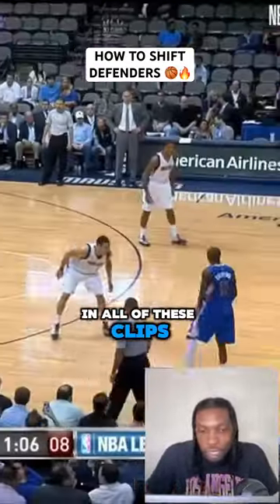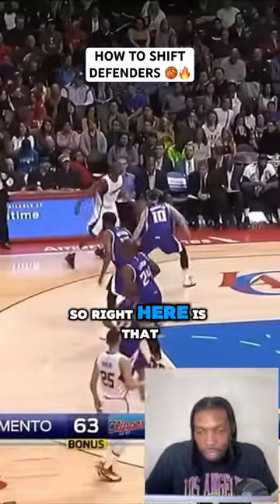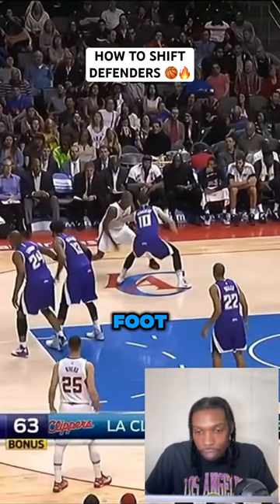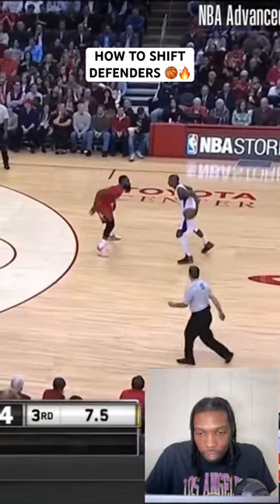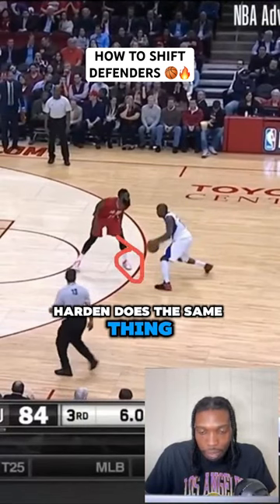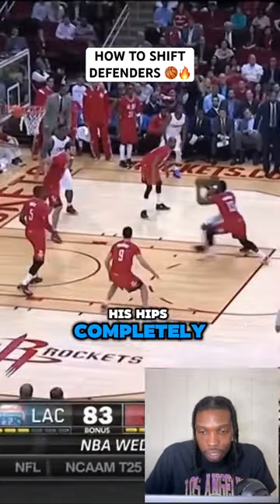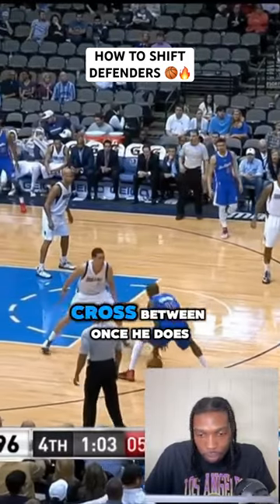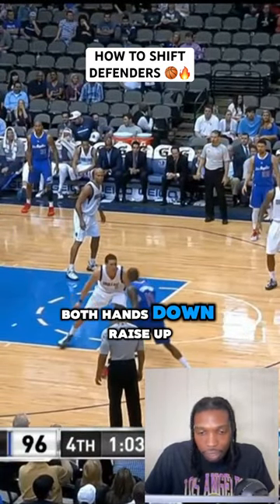Do This To Shift Defenders! 🏀🔥 | Basketball Tips